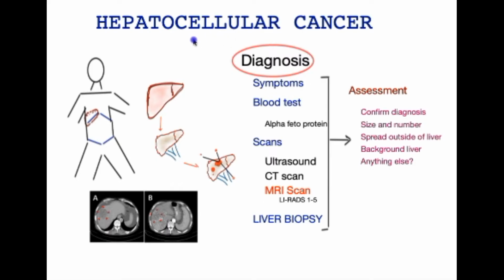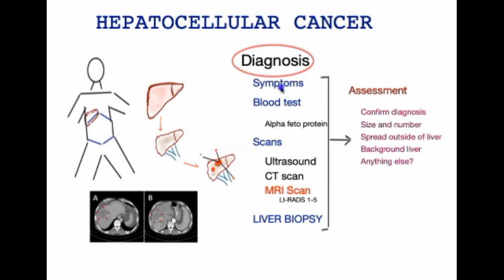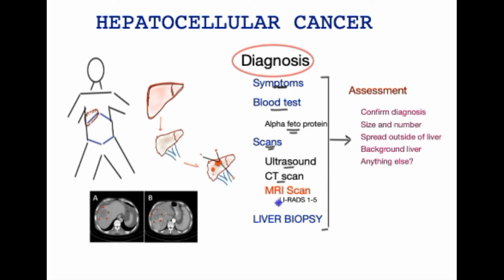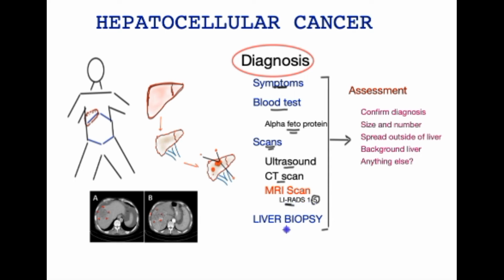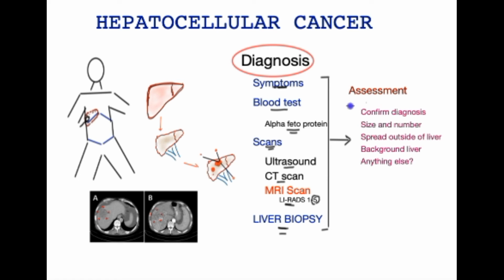LIVER CANCER (HCC); DIAGNOSIS (3)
This is the third in a series of videos on Hepatocellular Cancer (HCC). This video explores the diagnostic approach to HCC (liver cancer).  The symptoms, blood tests, scans, and biopsy are discussed in an easy-to-understand format.
 Liver Cancer is the fourth leading cause of cancer death worldwide.

The channel reserves the right to discuss specific medical conditions, independent of any assertions of applicability to individual patients.